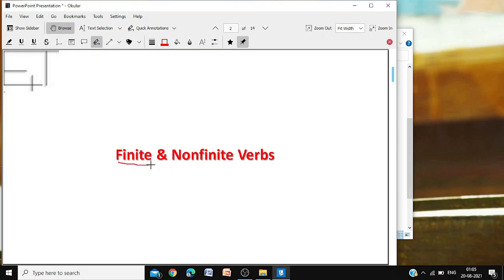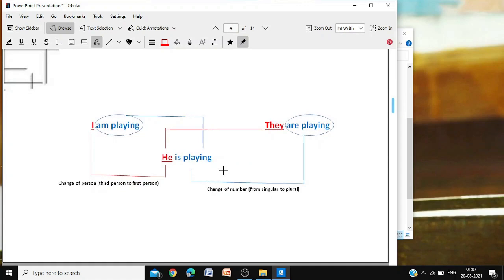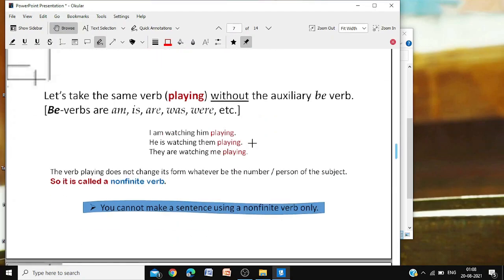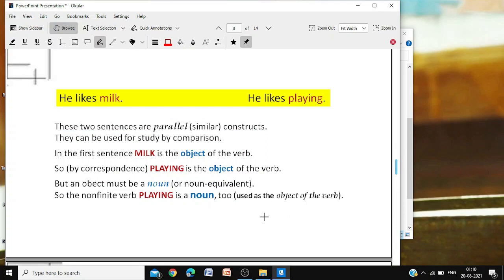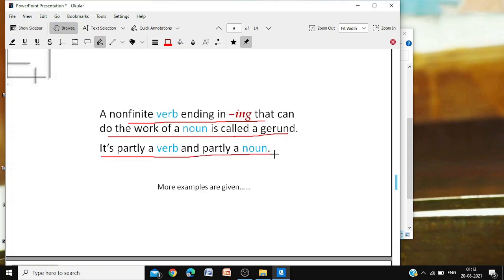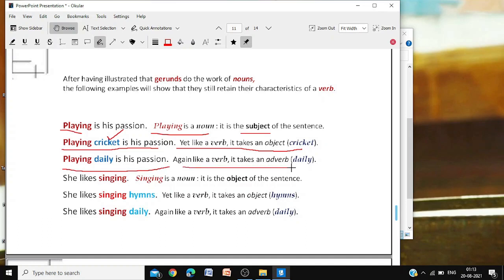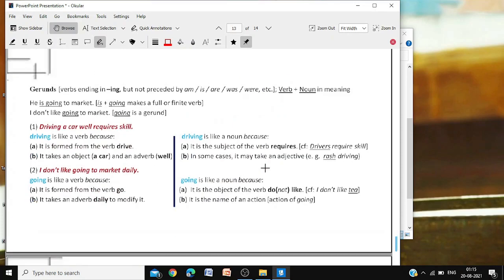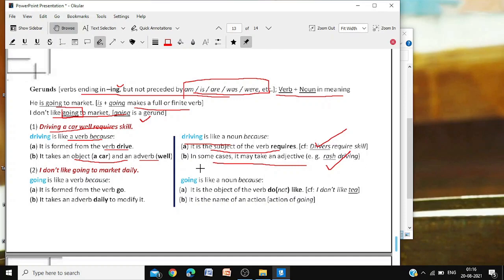Gerunds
English Grammar and Usage: Free lessons from EEEET
If you want free videos on any topic, tell us. It's FREE!